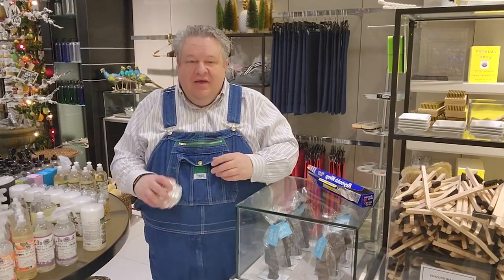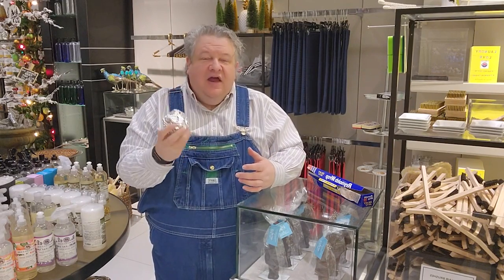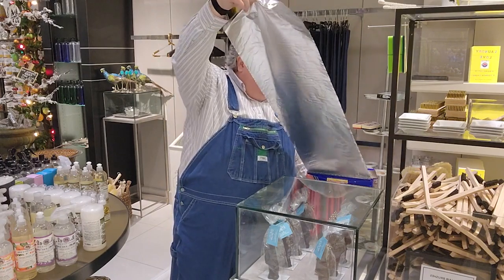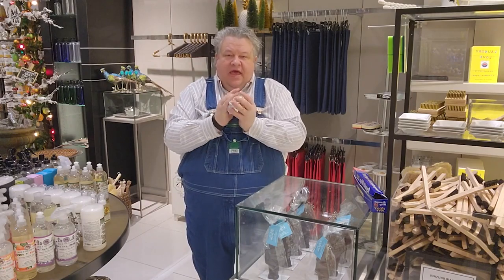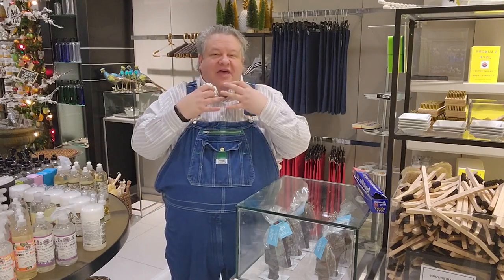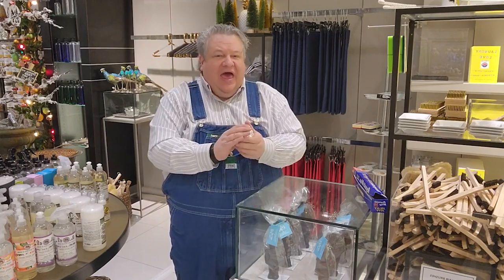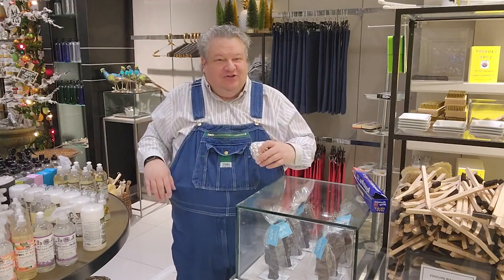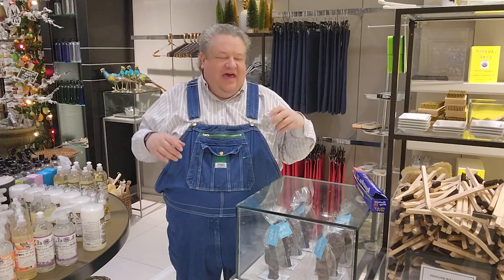How to Reduce Static in the Dryer | The Ball of Aluminum Foil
Wondering how to reduce static in the dryer? This eco-friendly easy DIY tip is made from something you already have in your kitchen, aluminum foil. Static in the dryer is a common problem, and doesn't need to be solved with dryer sheets! Learn from Patric how to get rid of that static in one easy tip, a ball of aluminum foil.